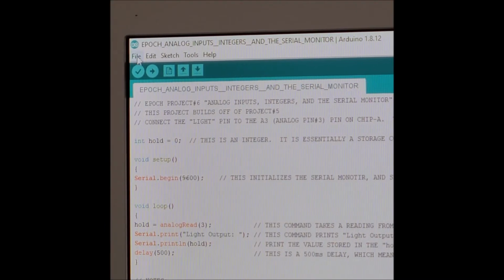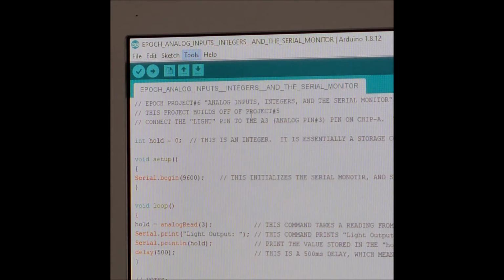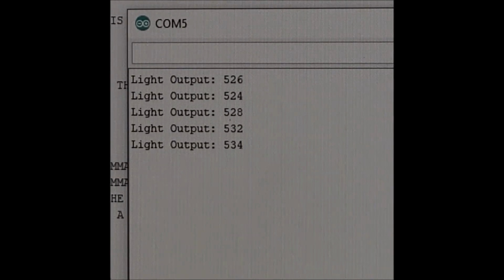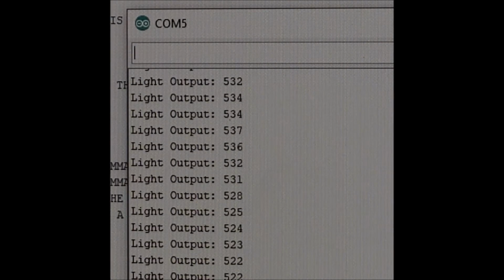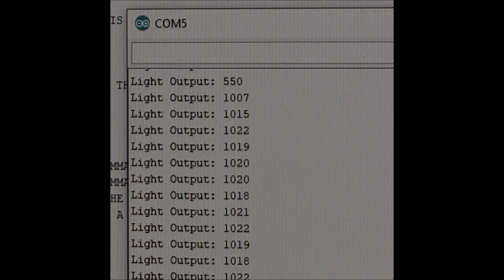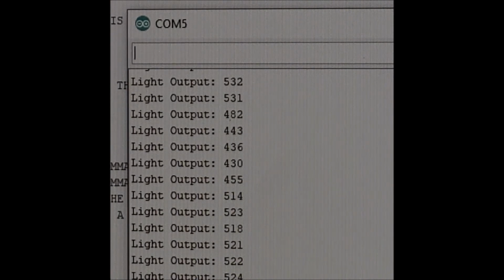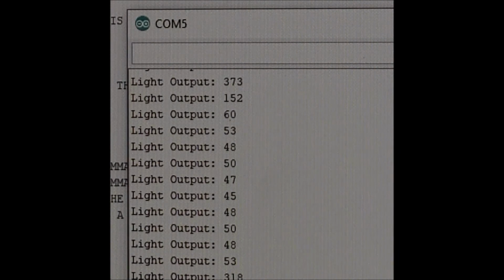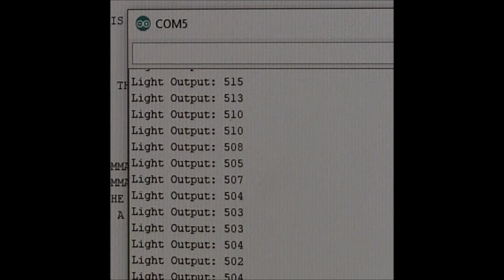Arduino Epoch Project#6: Analog Inputs, Integers, and the Serial Monitor!